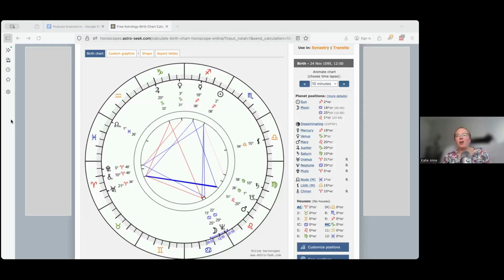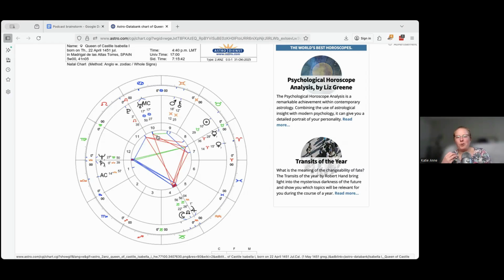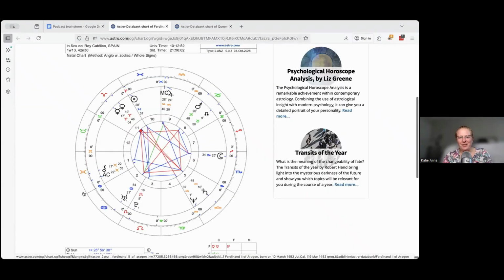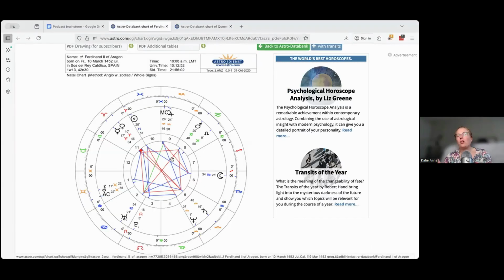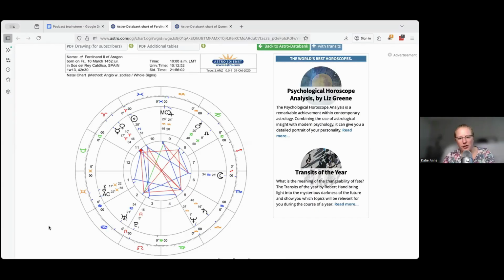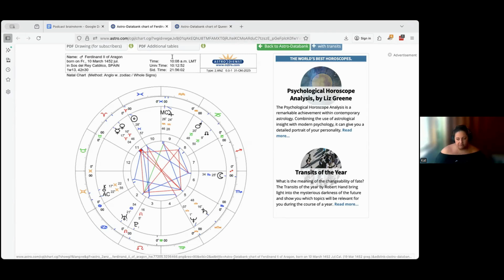Astrological Trends in Jewish History - Medieval Period - Part Two - Episode Eight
Moving from Ancient History to the Medieval Period we continue to look at astrological trends in Jewish history in relation to major socio-political moments.

Credit: Duna Haller for initial edits/review on inspirational work.

Ephemeris: Astro.com Swiss Ephemeris.

Charts: Generated using astro-seek. often corrected for Julian/Gregorian discrepancies.